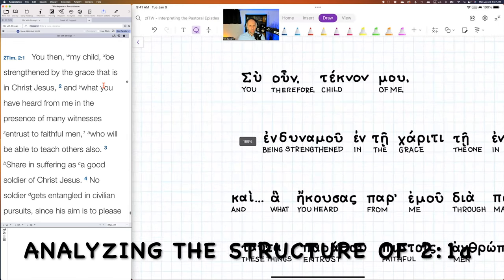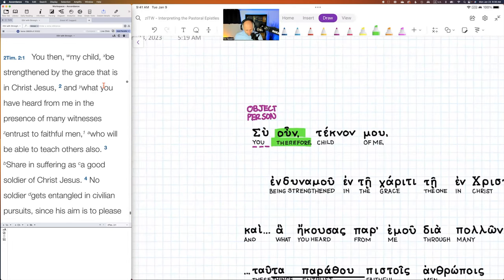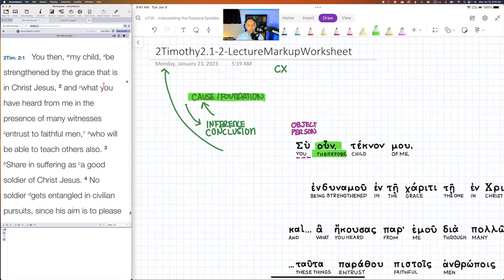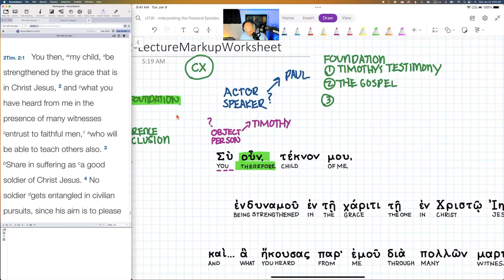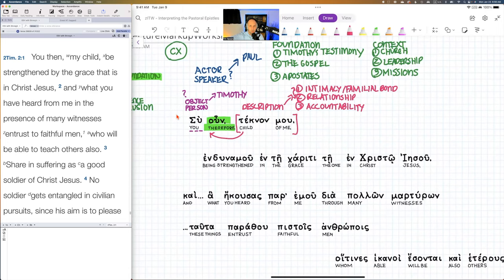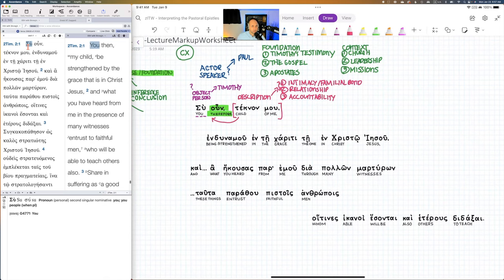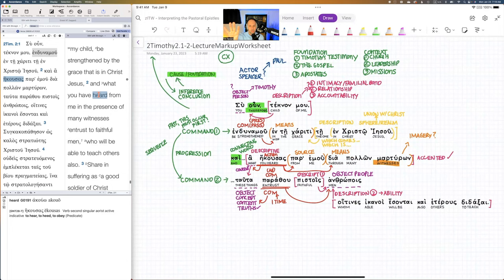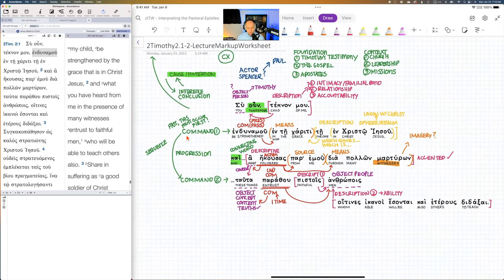Entrusting the Ministry of the Word - 2 Timothy 2:1–2 Pt 2 | Interpreting the Pastoral Epistles #002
Click on the MORE button👇 for more content. Click on ⚙️ for 4K.

Description
In this video, we analyze the structure of 2 Timothy 2.1–2. This includes relationships between words and phrases, sentence categories and relationships between sentences. The structure is the foundation and framework for our exegetical & homiletical outlines.

Get more of our content

Visit our Interpreting 2 Timothy 2.1–2 Page to get our handouts, Scripture Markup Worksheets & a playlist of the related videos

Use StepBible to follow us in analyzing the Greek text & doing Word Searches

Timeline
00:00 - Analyzing the Structure of 2.1a
05:44 - Analyzing the Structure of 2.1b
09:51 - Analyzing the Structure of 2.2a
14:18 - Analyzing the Structure of 2.2b
15:38 - Analyzing the Structure of 2.2c